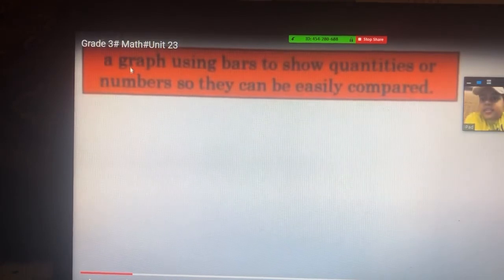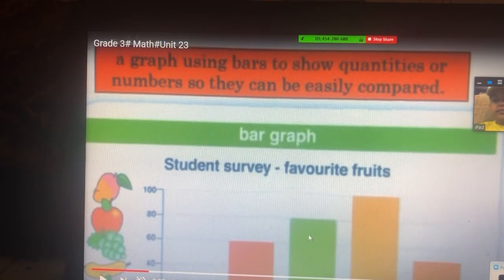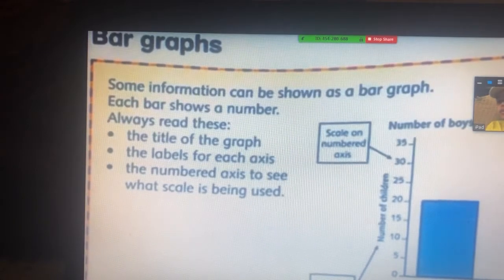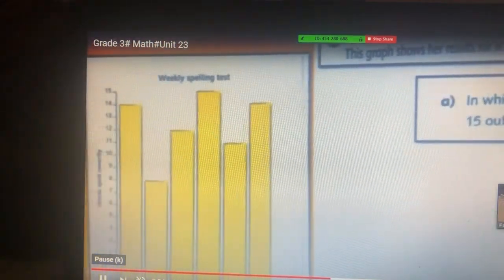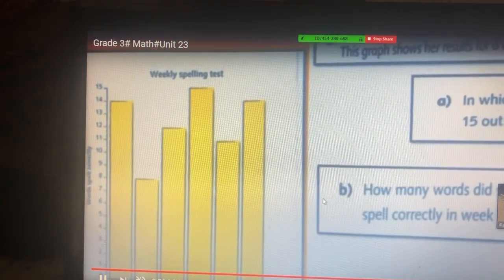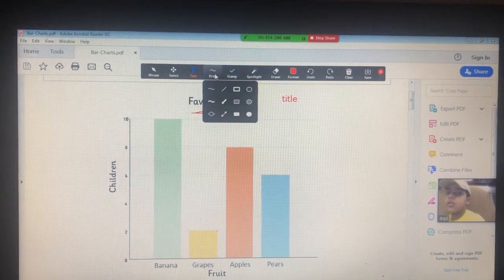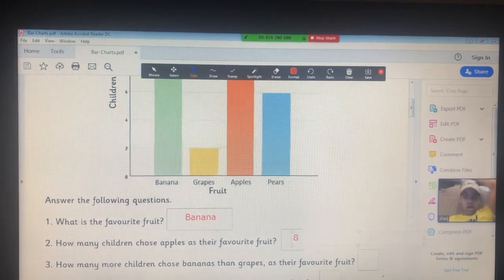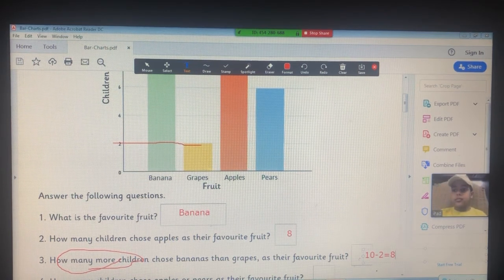Grade3#Math# Unit23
Zoom Class